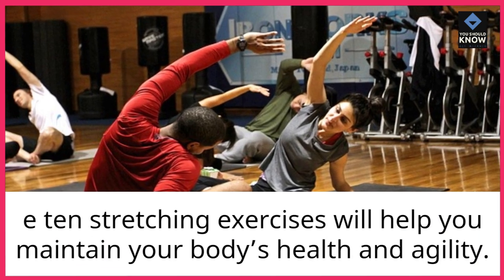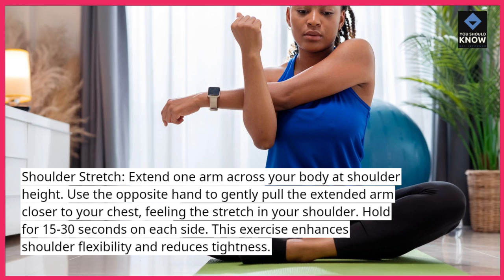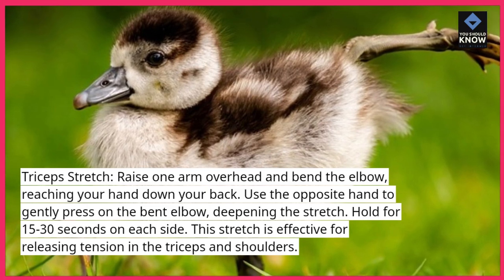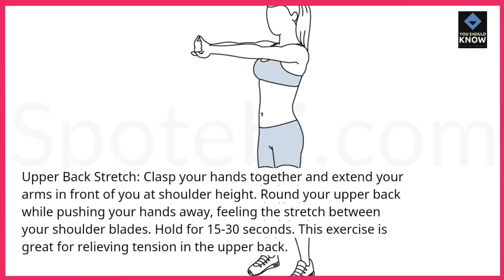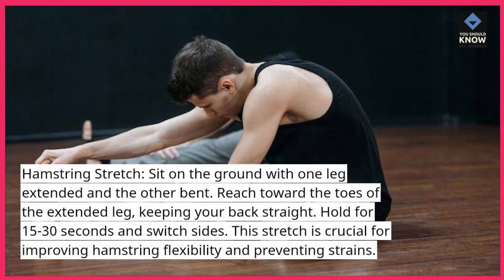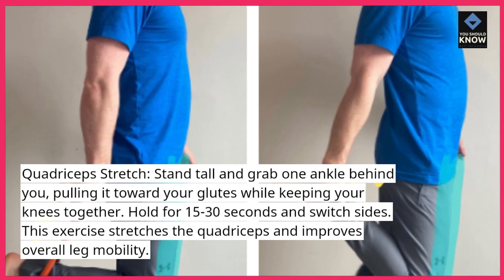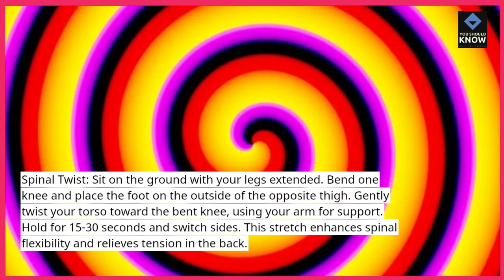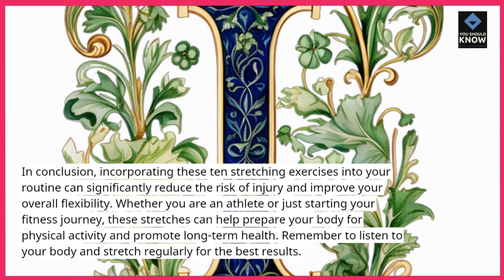Top 10 Stretching Exercises to Prevent Injury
Learn essential stretching exercises that can help prevent injury during workouts, focusing on key muscle groups to maintain flexibility and reduce strain.